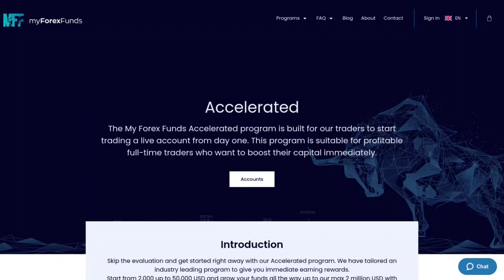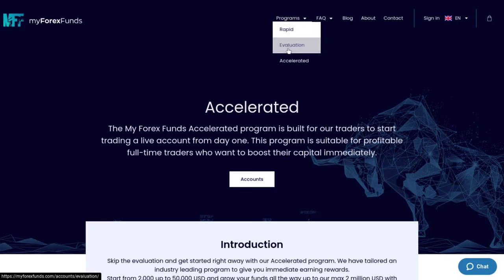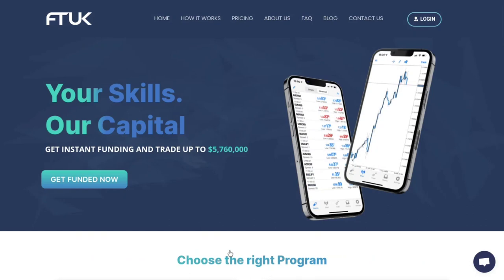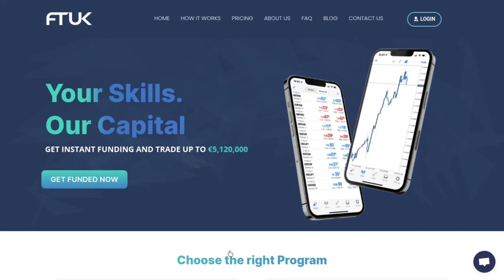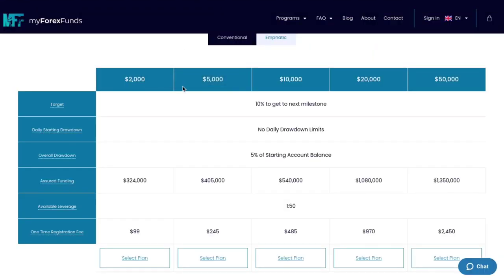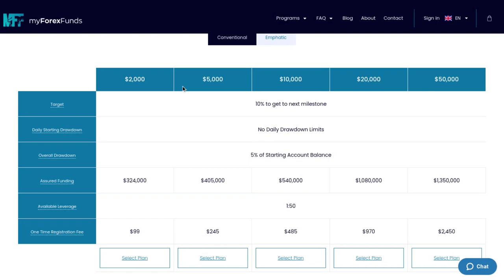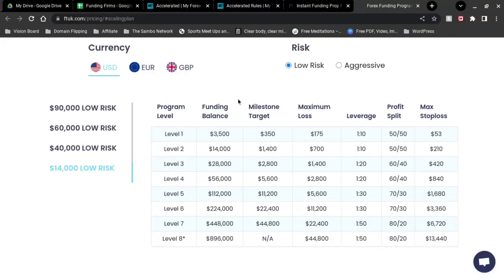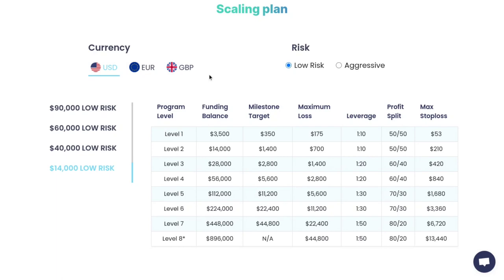My Forex Funds vs FTUK - Which one is better for Instant Funding?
Skip the Challenge and get Instantly Funded with either:

FTUK - $185 for $3,500 (10% Profit Target = 400% Capital Increase)

My Forex Funds - $100 for $2,000 (10% Profit Target = 200% Capital Increase)
to go to checkout.